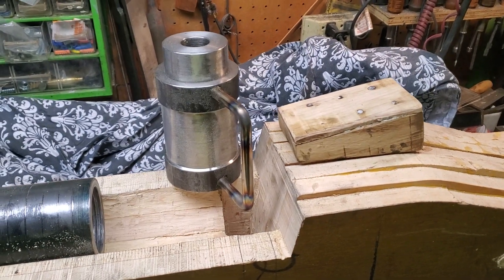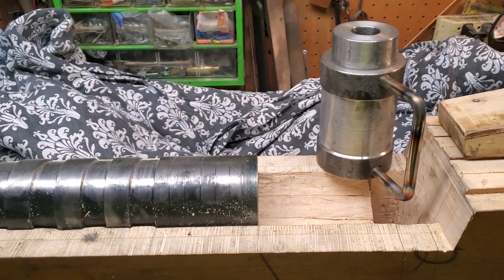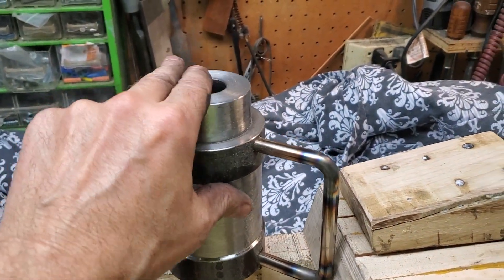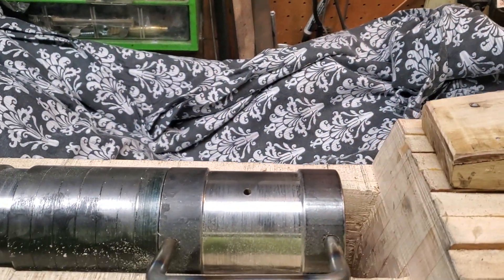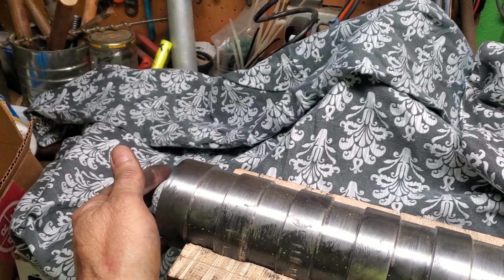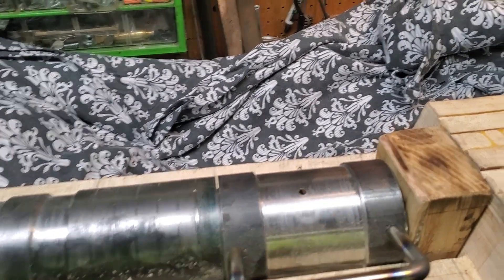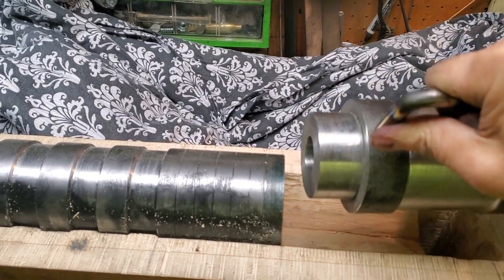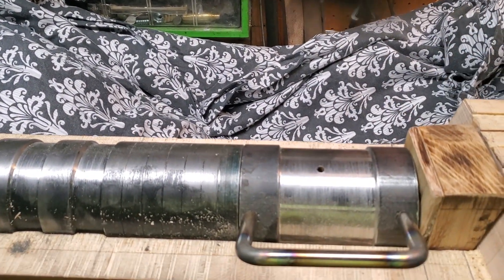Medieval Cannon breach demo.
Just showing how the breach of my cannon will work. Lots of reinforcing to go yet but this is just a test fit.